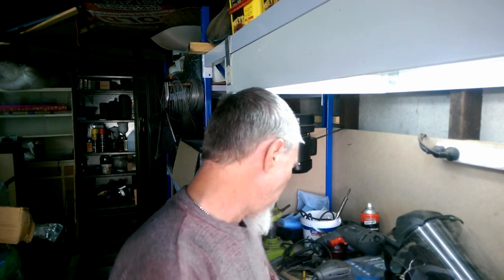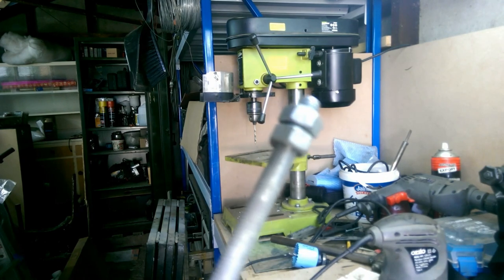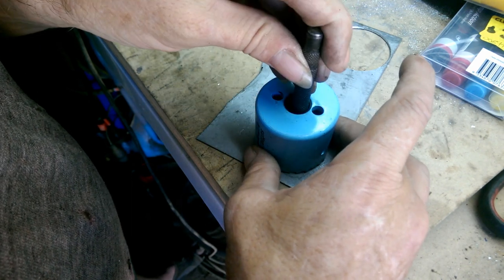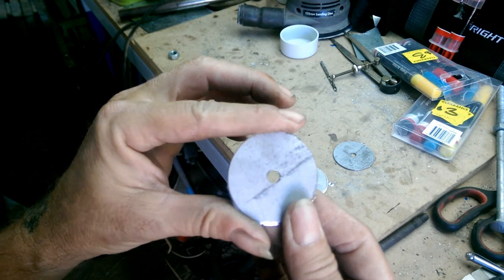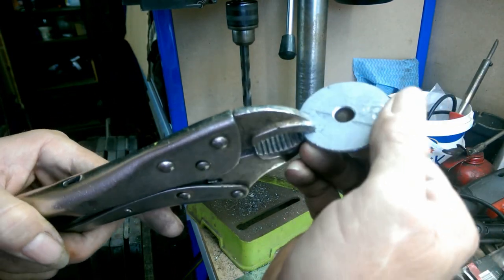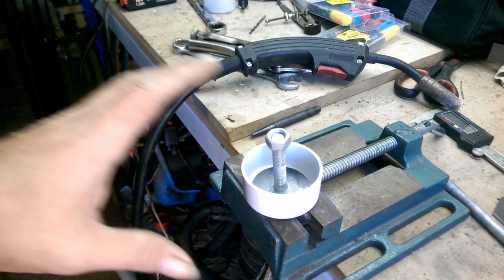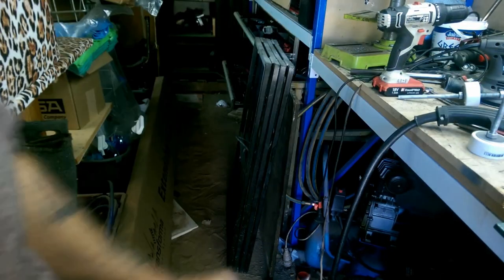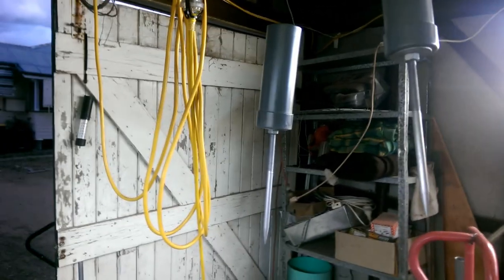Making a Cemetery Vase/Flower Pot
Yes, I know, it's a bit of a dark subject but, as I've said previously, my videos are not about the project or the end result, it's all about how I get there, the techniques & tricks I use to create the end result.

On this episode, I use various techniques & tricks to create a simple cemetery vase or flower pot for less than $5 that won't be touched by cemetery maintenance staff...

                                         - Angel of Mercy
                                         - Demise